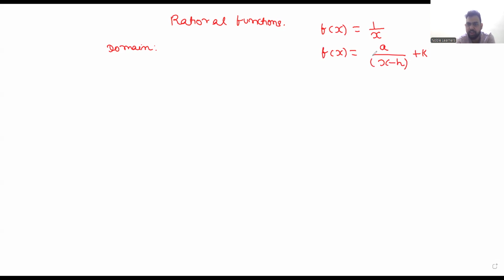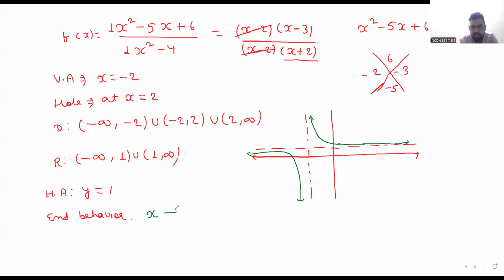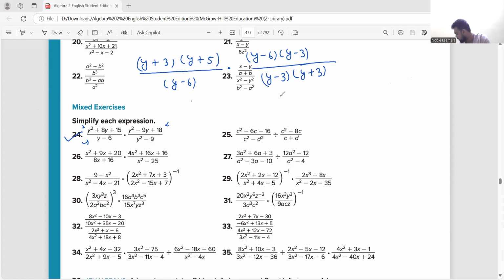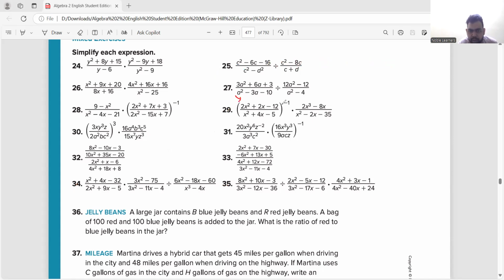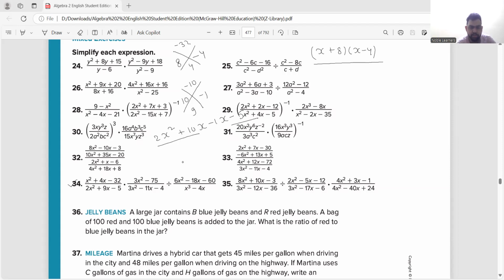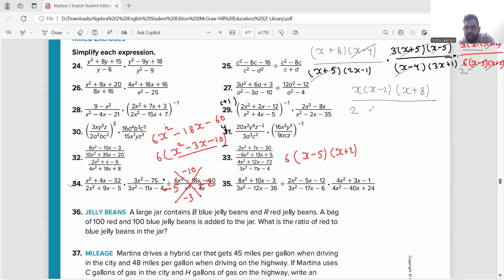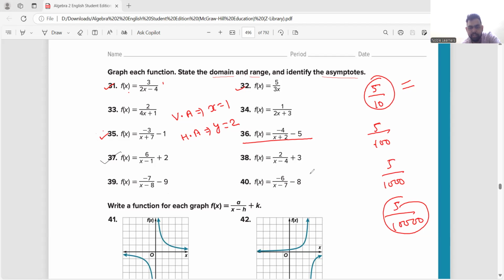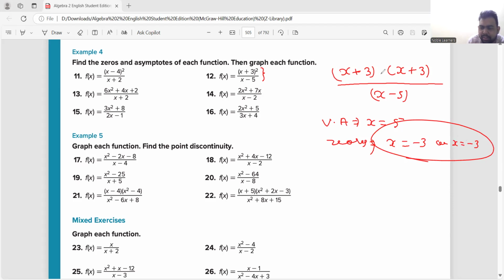Algebra-2: Rational Function||Algebra 2 Tutor||Online Tutor from India to USA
🔹 University Preparation

Group 1: Language & Literature (English HL/SL)
Group 2: Language Acquisition (French, Spanish, etc.)
Group 3: Individuals & Societies (Economics, History, Psychology)
Group 4: Sciences (Biology, Chemistry, Physics, Environmental Science)

🔹 Standardized Tests: SAT, ACT, GRE, GMAT, LSAT
🔹 Medical Entrance Exams: MCAT, OAT, DAT
🔹 Advanced Placement (AP) Exams: AP Calculus, AP Physics, AP Psychology, and more
🔹 IB Diploma Programme: Higher & Standard Level exam coaching